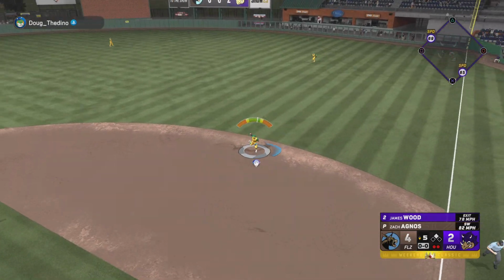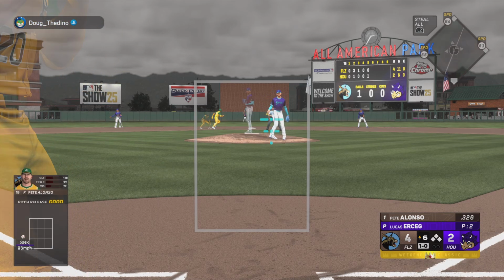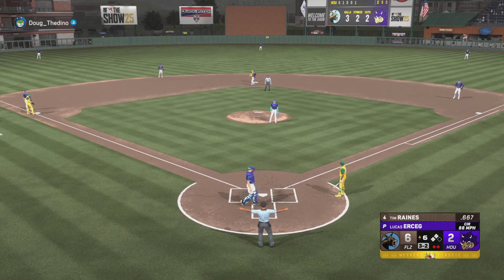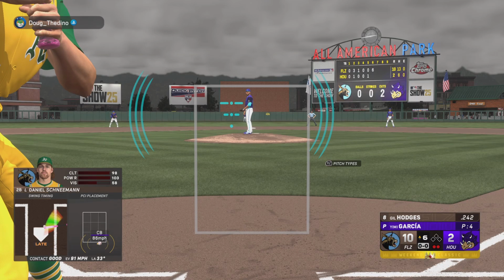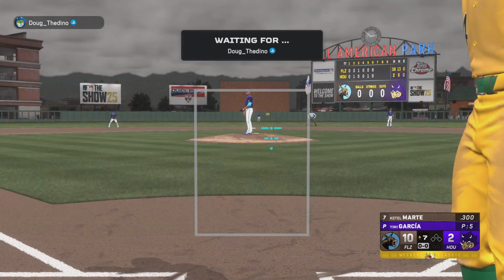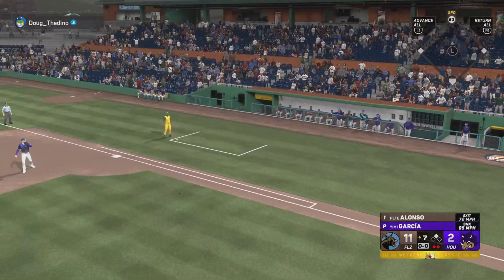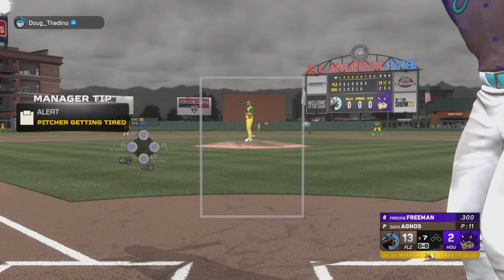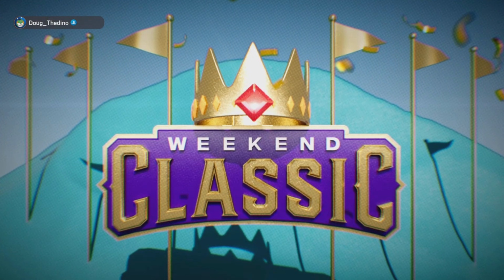Weekend Classic Mercy and Debut Grand Slam pushing World Series